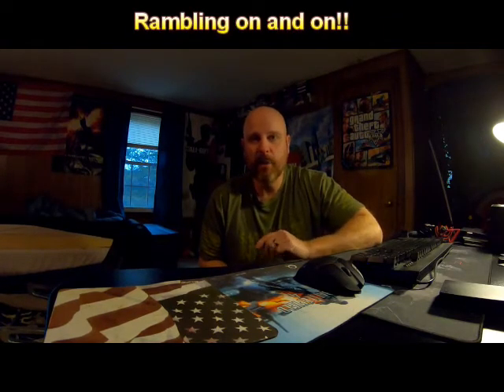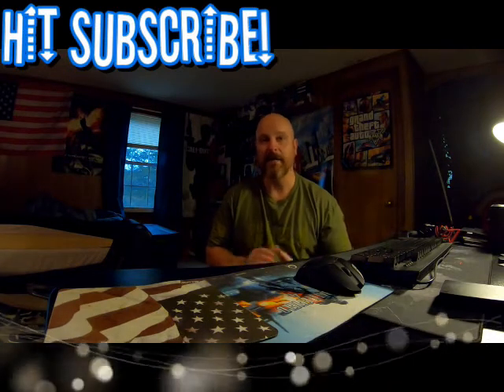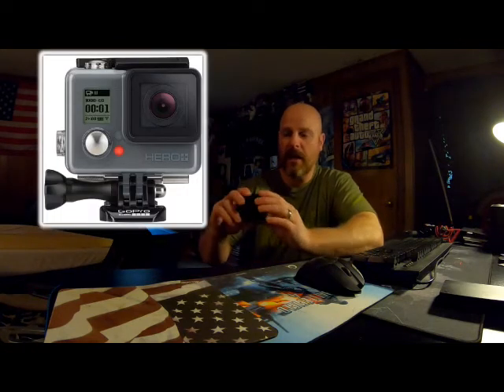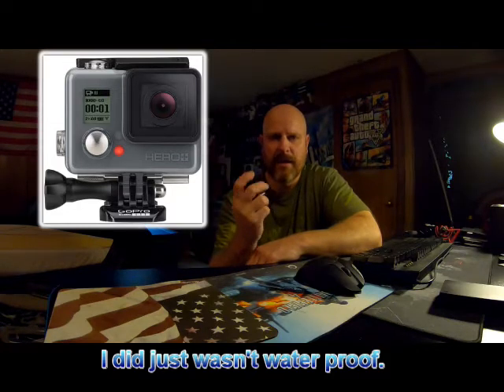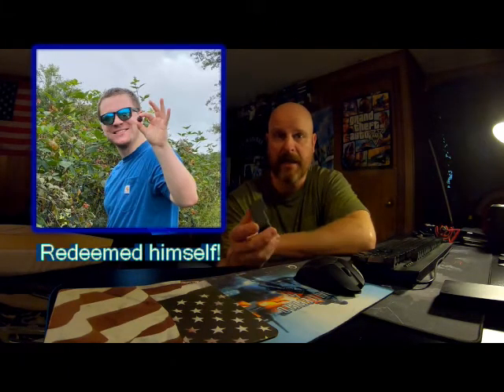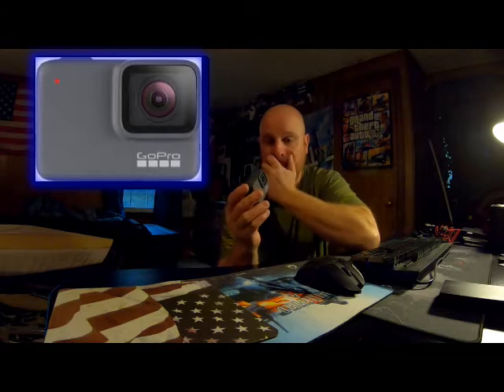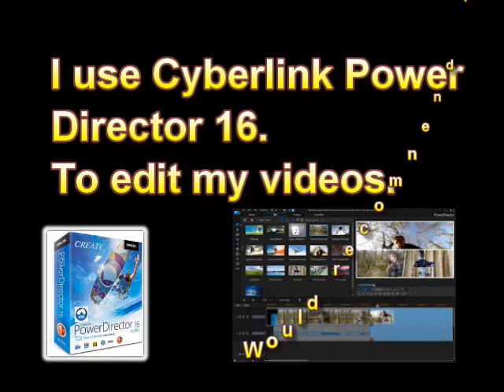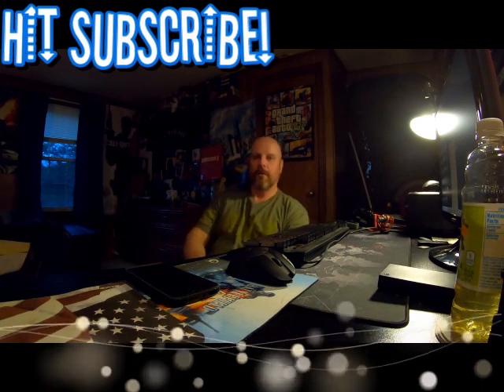My GoPro review. What I use to make my You Tube Videos.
I have been asked a few times what do I use to record my videos. So I made a quick video of me yapping, yapping and yapping. The truth is I dislike the reliability  of my Go Pros. I shot the video in my sons room.